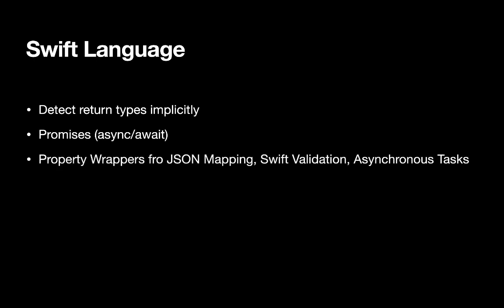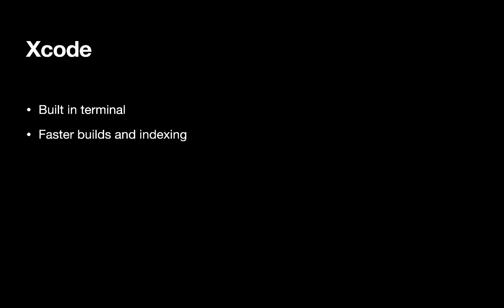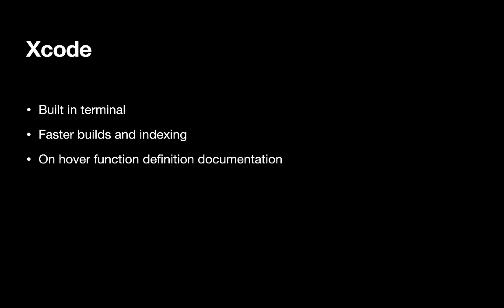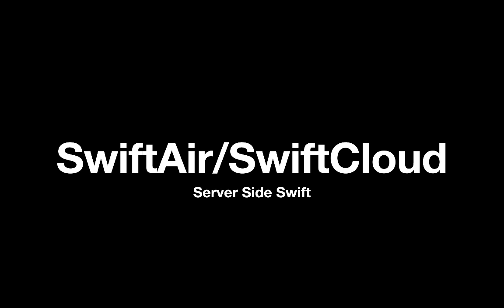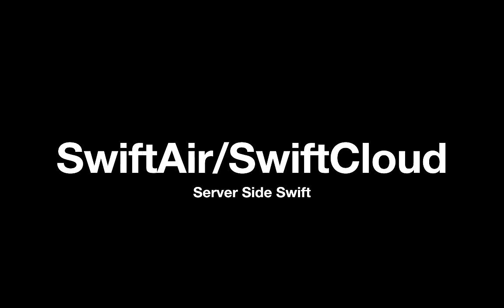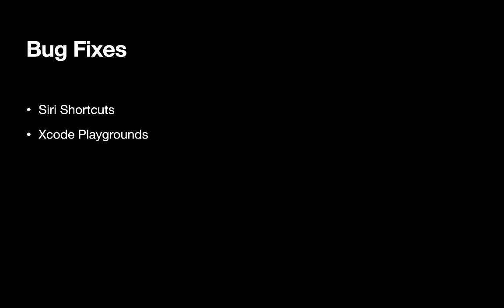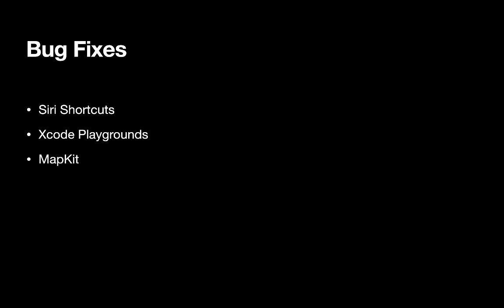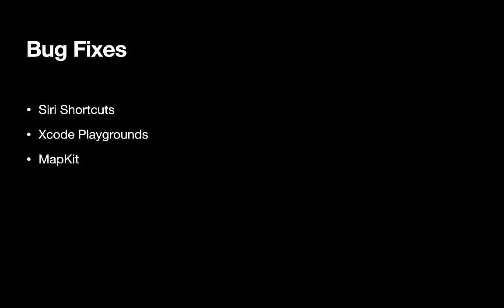WWDC 2020 Wishlist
In this video, Mohammad Azam will talk about his WWDC 2020 Wishlist.